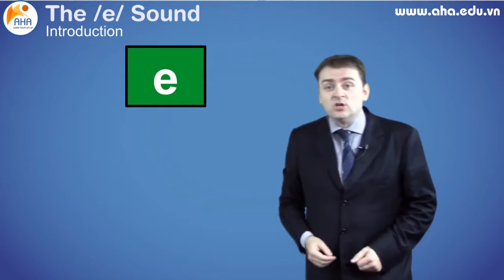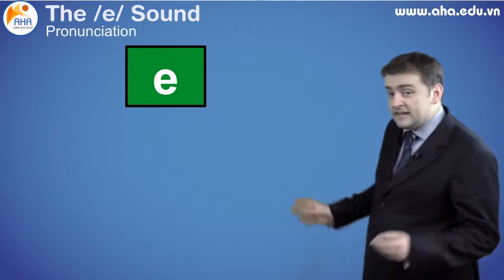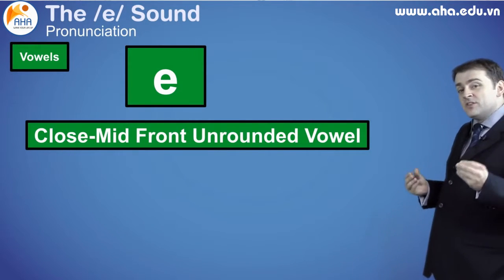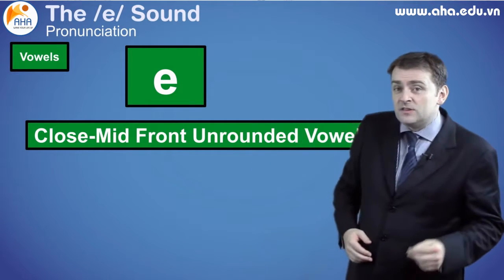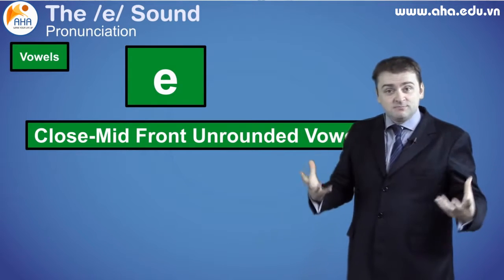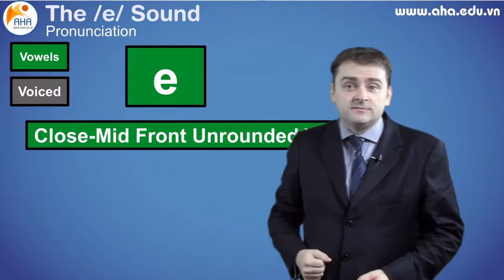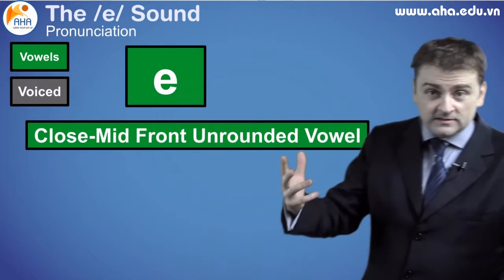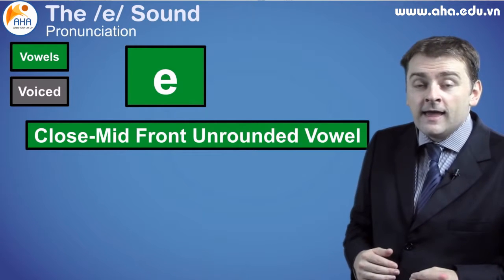[AHA English] The /e/ sound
🔥 Xem thêm những playlist về tiếng anh tại AHA

🔥 Xem thêm những playlist về  KỸ NĂNG MỀM tại AHA

🔥 Like và Follow fanpage, website của AHA để nhận những thông tin hữu ích trong hành trình học tiếng Anh của bạn:

👉[ AHA English] _CS1- Số 21,23,25 Văn Tiến Dũng, P. Phúc Diễn, Bắc Từ Liêm, Hà Nội
👉[ AHA English] _CS2- Đường Ngô Gia Tự, Phường Lê Hồng Phong, Thành Phố Phủ Lý, Hà Nam

🔥AHA ENGLISH- TIẾNG ANH CHO NGƯỜI THIẾU KIÊN TRÌ🔥